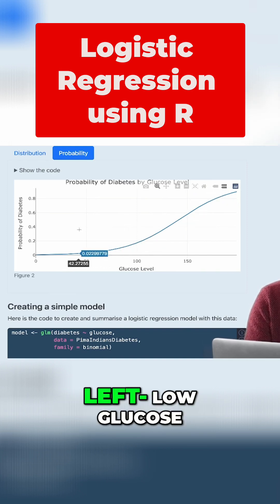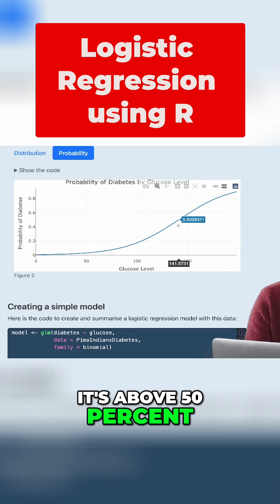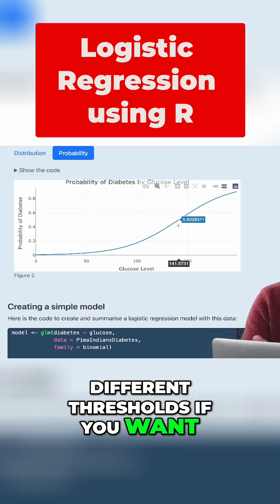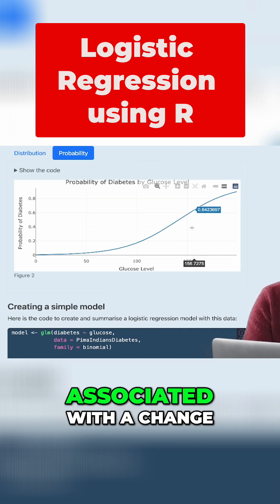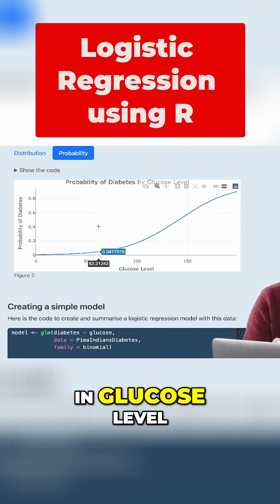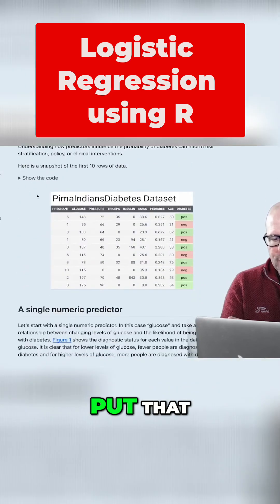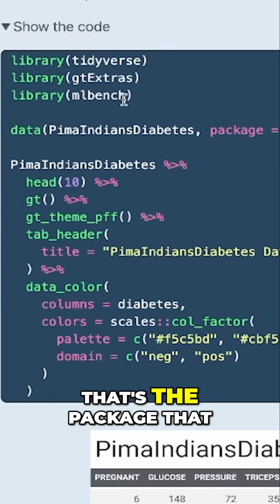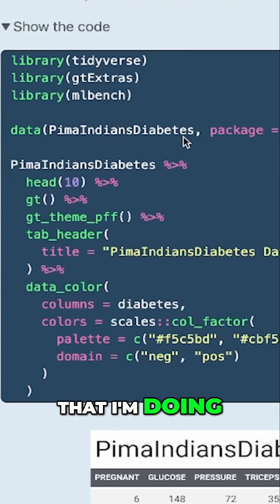Understand Logistic Regression in Minutes!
Master logistic regression! This video provides a clear, visual explanation of the model, probability thresholds, and diabetes prediction. Learn how to use the 'mlbench' package in R and replicate the analysis with provided code.